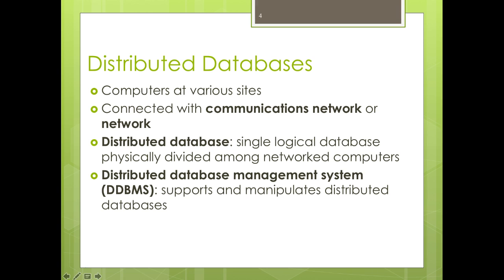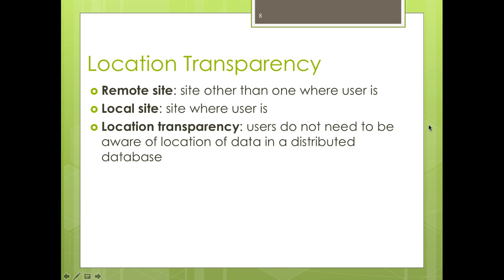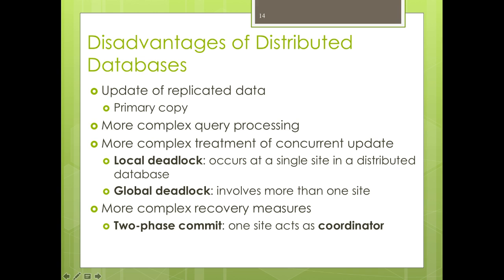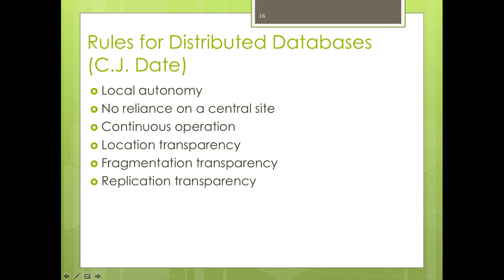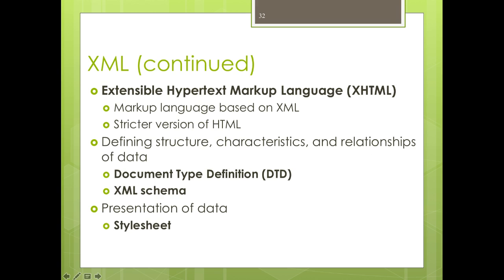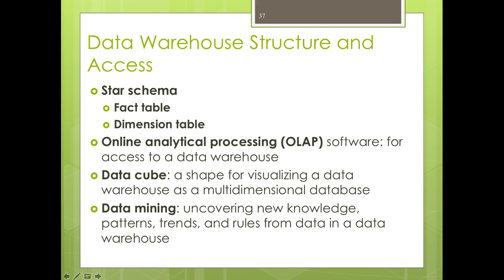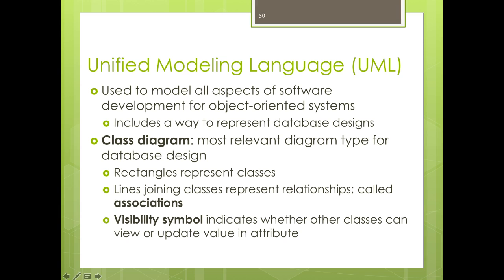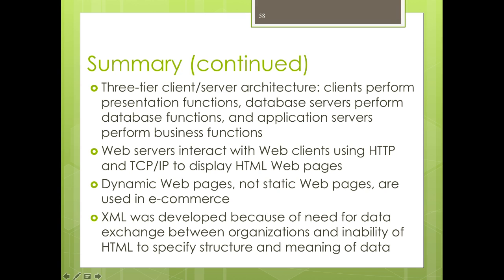CIT 170 - Database Design Fundamentals - Chapter 9: Database Management Approaches